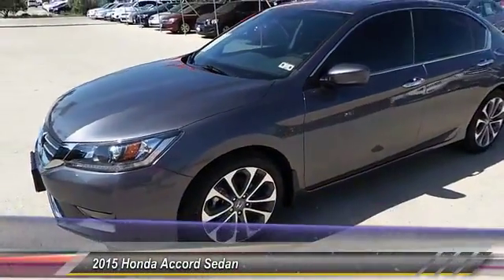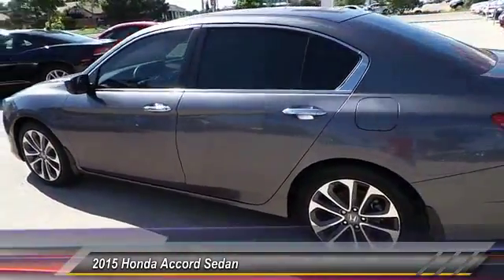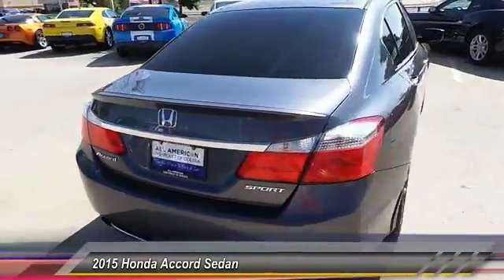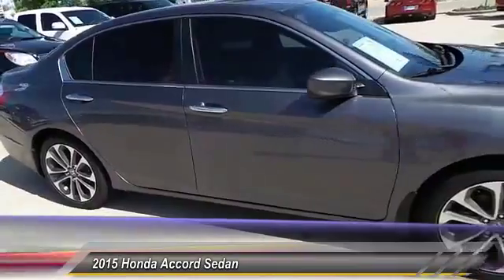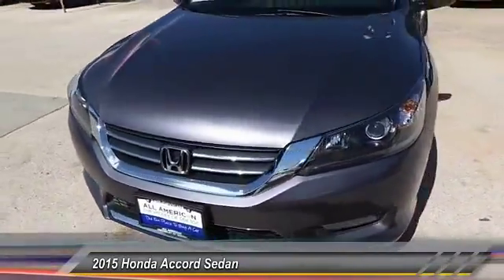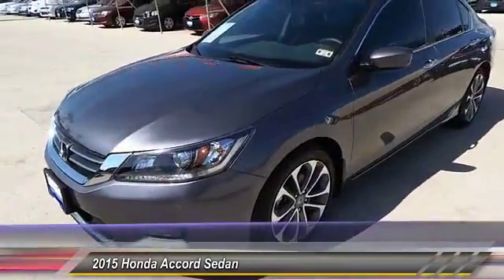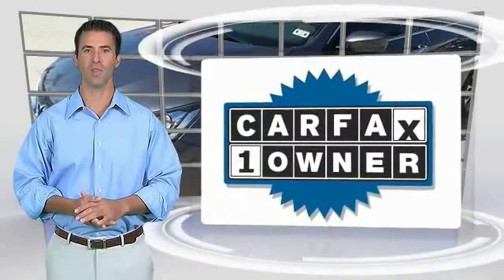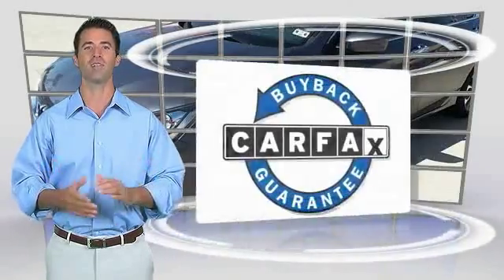honda Odessa TX FA011032T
2015 Honda Accord Sedan 4DR I4 CVT SPORT

5020 N. John Ben Shepperd Parkway

CARFAX 1-Owner. EPA 35 MPG Hwy/26 MPG City! Sport trim, Modern Steel Metallic exterior and Black interior. Bluetooth, CD Player, Dual Zone A/C, iPod/MP3 Input, Aluminum Wheels, Head Airbag, Back-Up Camera. CLICK ME! KEY FEATURES INCLUDE Back-Up Camera, iPod/MP3 Input, Bluetooth, CD Player, Aluminum Wheels, Dual Zone A/C. Rear Spoiler, MP3 Player, Keyless Entry, Remote Trunk Release, Steering Wheel Controls. Sport with Modern Steel Metallic exterior and Black interior features a 4 Cylinder Engine with 189 HP at 6400 RPM*. VEHICLE REVIEWS Edmunds.com explains Both front and rear occupants will find plenty of legroom and shoulder room. The sedan's backseat is one of the best in this class, thanks to its combination of space and comfort.. Great Gas Mileage: 35 MPG Hwy. DRIVE WITH CONFIDENCE CARFAX 1-Owner MORE ABOUT US All American Chevrolet of Odessa sells new and used cars, trucks and SUVs near Midland and San Angelo, Texas. We offer financing options and incentives for all Texas Chevrolet customers. Price contains all applicable dealer incentives and non-limited factory rebates. You may qualify for additional rebates; see dealer for details.